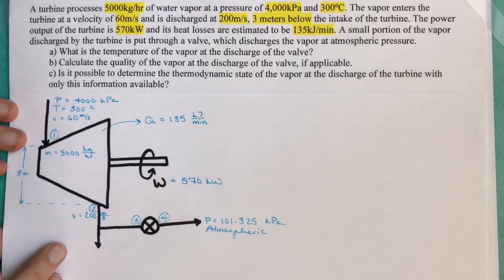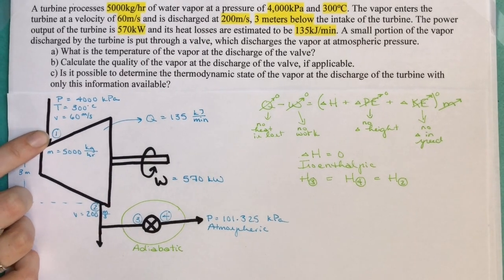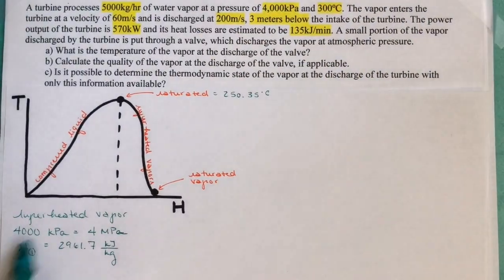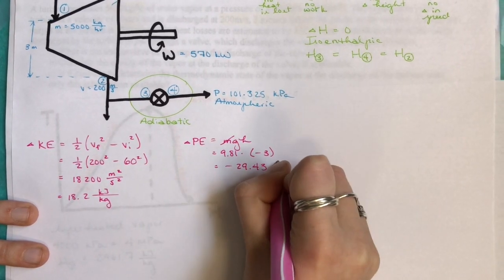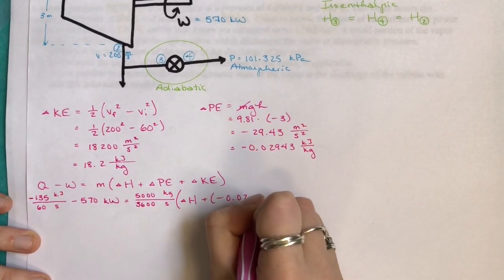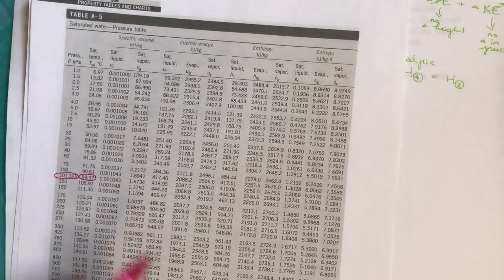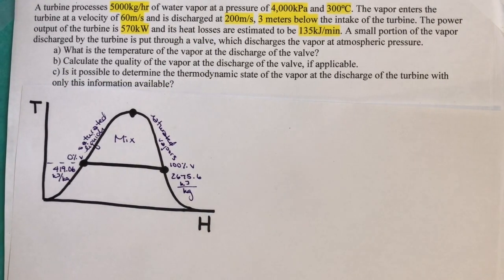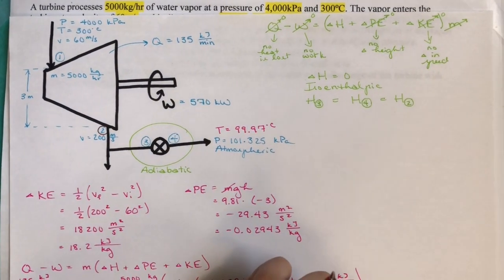MSE 26000 Chemical Engineering Turbine Example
Example Thermodynamics of Turbines Solved Problem